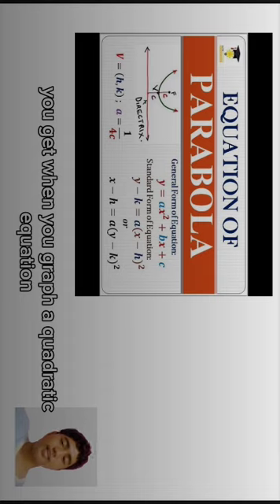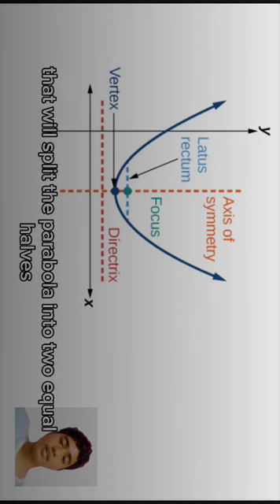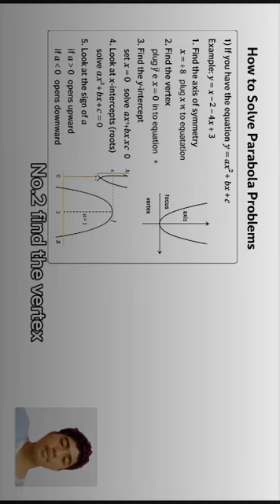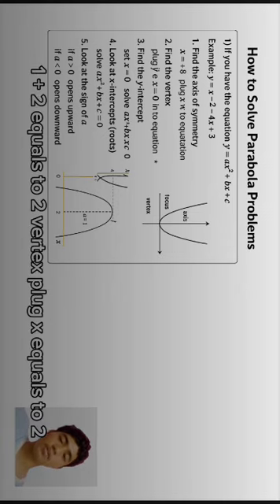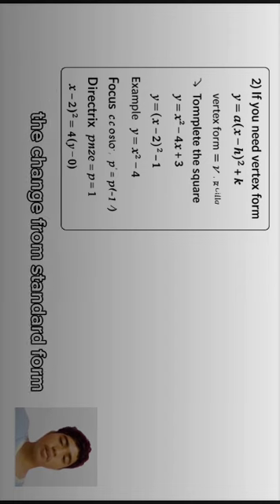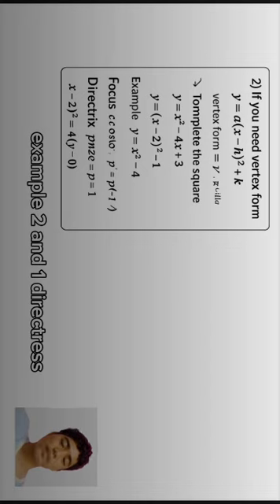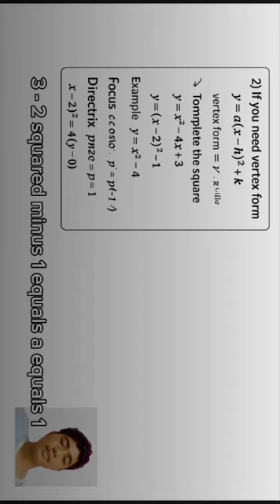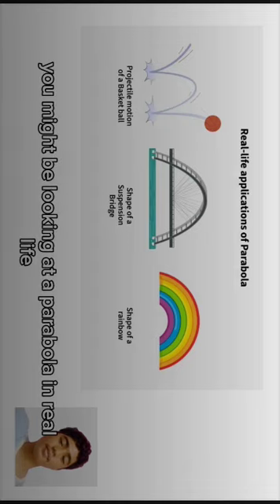PRE CAL PERFORMANCE TASK EXAM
hindi ako marung mag edit hahah